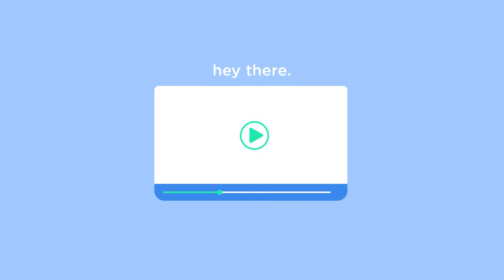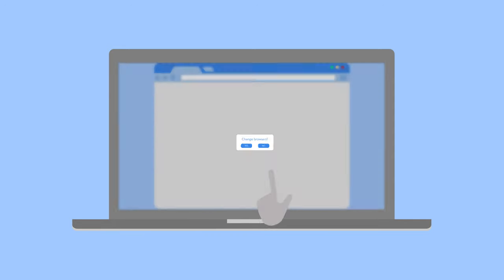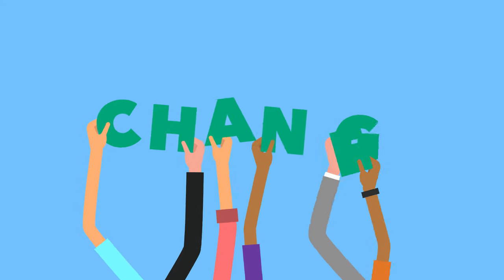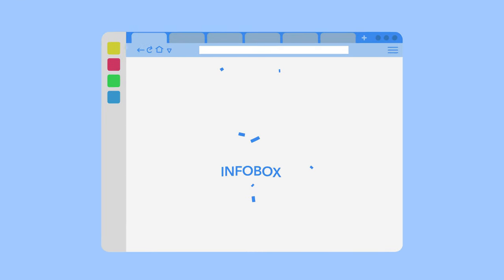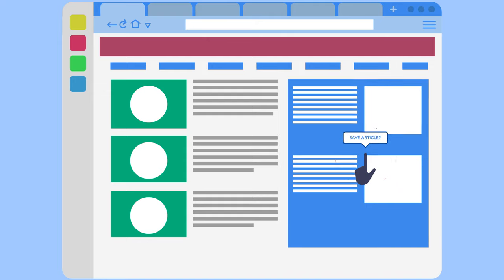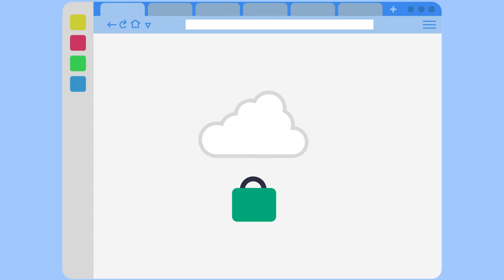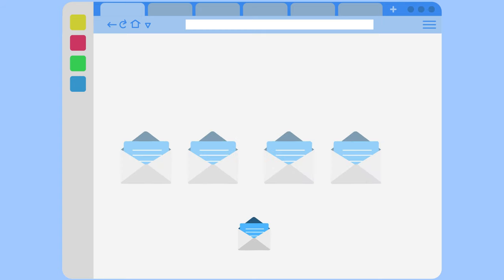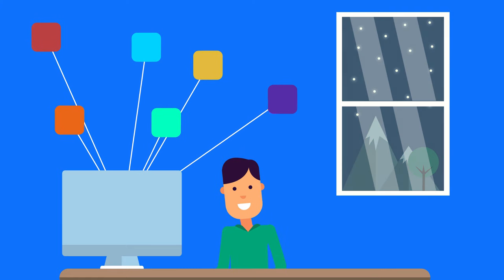MX5 Introduction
It's time to upgrade your browser into information assistant. MX5, the right and the best browser, built just for you!